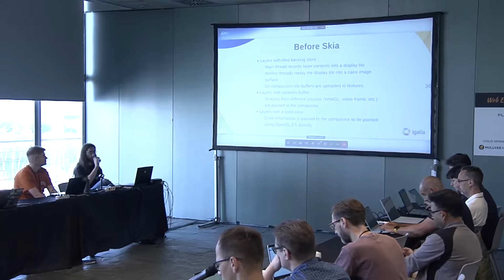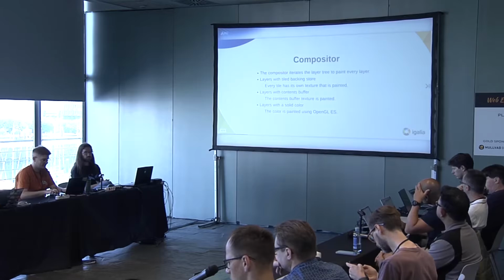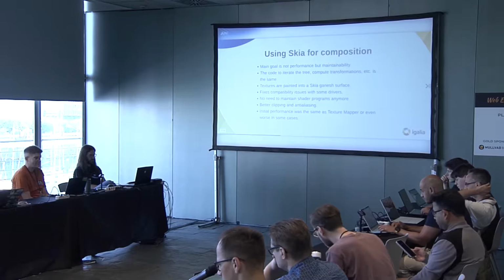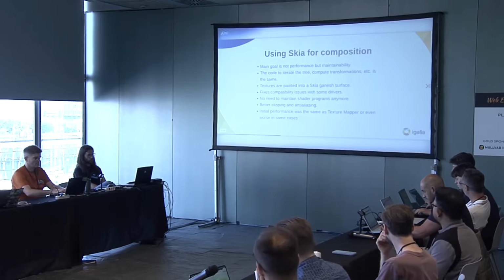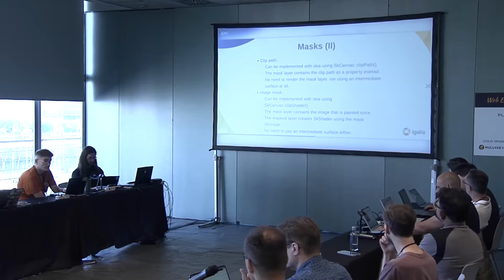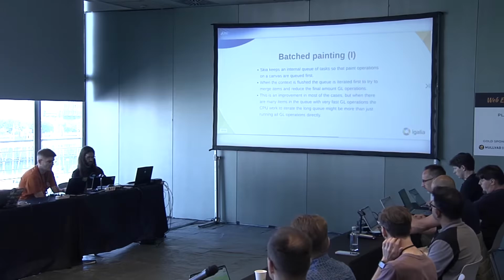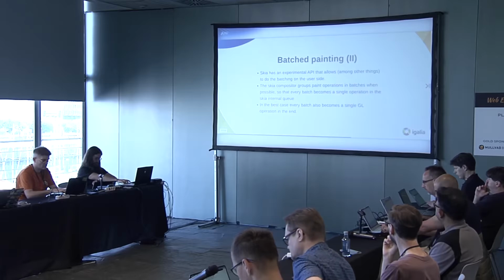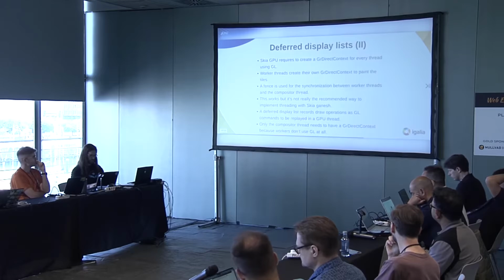Carlos García Campos - Refactoring composition in WPE with Skia (WPE Track)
Title: Refactoring composition in WPE with Skia (WPE Track)
Author: Carlos García Campos
Date: 16/06/2026

WPE already switched to use Skia instead of cairo for 2D rendering, which allowed to use the GPU for painting tiles. However, the composition of the painted layers is still done by the old TextureMapper implementation. The WPE team is currently working on using Skia for the composition too, which not only will simplify the implementation, but it will allow to implement missing features and fix bugs.